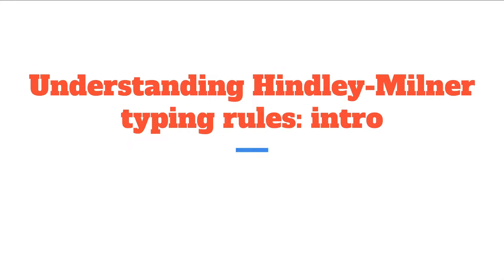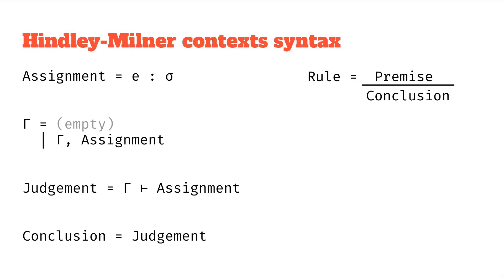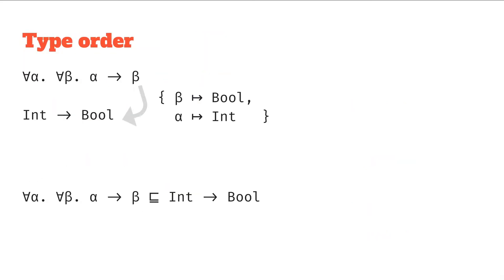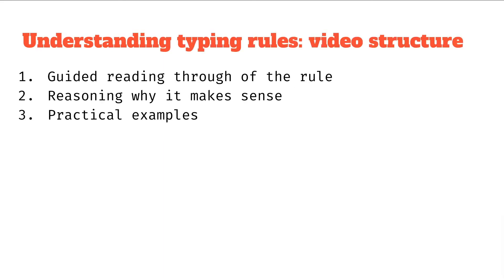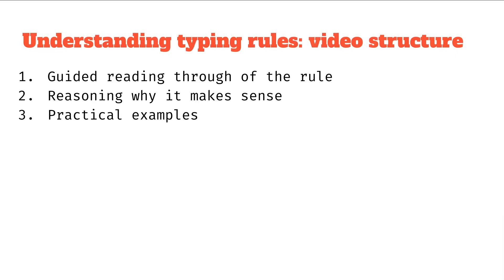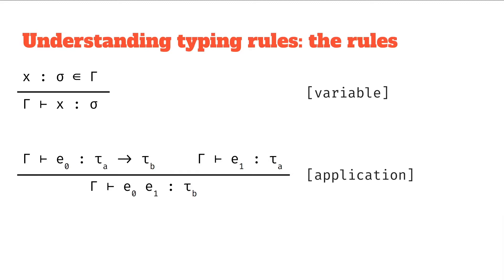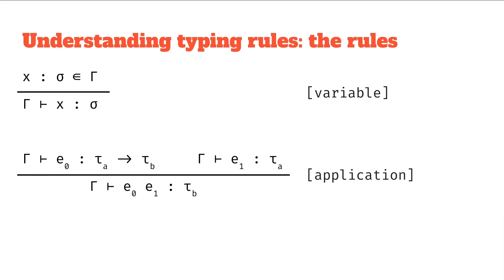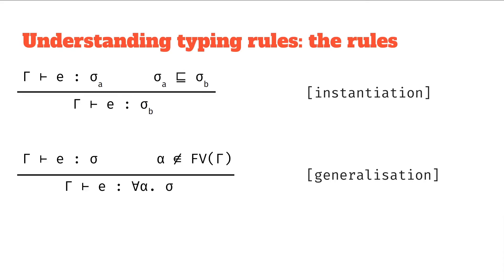Intro to Hindley-Milner typing rules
This video starts the subseries on the Hindley-Milner typing rules, part of the wider Hindley-Milner type inference series. We recap what we've discussed before, what you can expect from videos in this series, as well as introduce the rules without explanation (yet!).